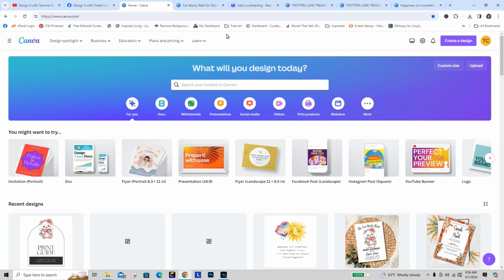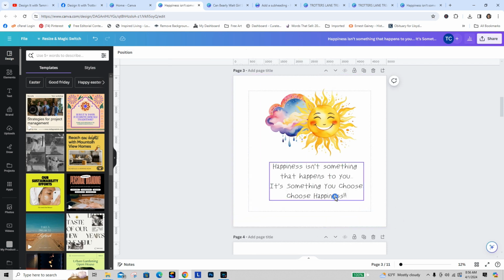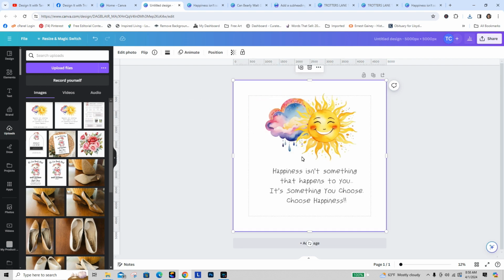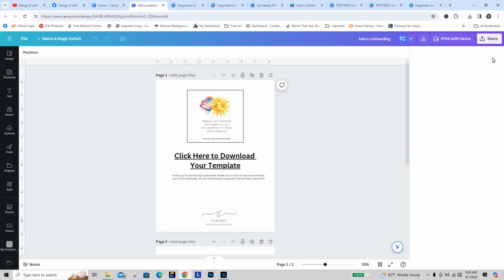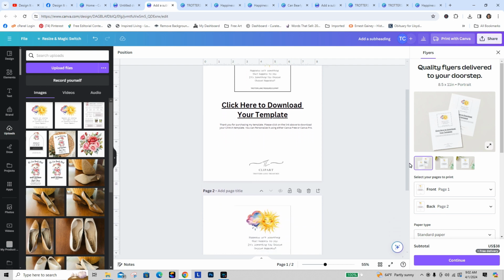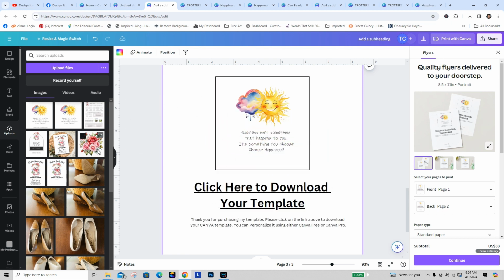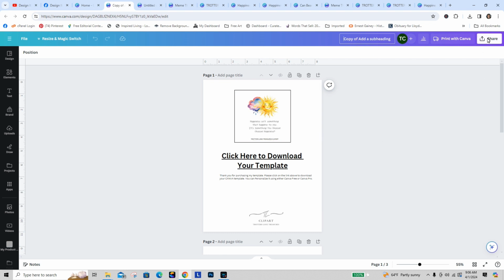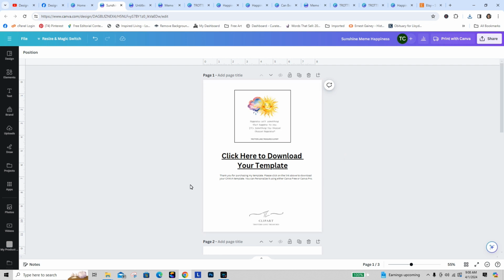Creating a Template to Sell on Etsy Using Canva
In this straightforward tutorial, I'll walk you through the simple and easy process of creating and sharing templates with your buyers on Etsy using Canva Pro. Whether you're new to design or just looking for a hassle-free way to streamline your template creation process, this guide is for you.

Simplify Your Template Creation: Learn how to create basic templates efficiently without getting bogged down in complex design details. Discover time-saving techniques and shortcuts to help you create professional-looking templates in no time.

Streamline with Brand Templates: Find out how to create brand templates to speed up the process and maintain consistency across your designs. With Canva Pro's brand kit features, you can easily apply your brand colors, fonts, and logos to all your templates with just a few clicks.

Share Your Templates with Ease: I'll show you how to generate the actual template link to share with your Etsy buyers.

This tutorial is perfect for sellers who want to focus on the practical aspects of template creation and sharing without diving too deep into design theory. By following these simple steps, you'll be able to create and share templates with ease, giving your buyers a seamless experience on Etsy.

Don't miss out on this opportunity to simplify your template creation process and start sharing your designs with the world.

Here is the program I use to create my AI clipart If you decide to try it and use my affiliate link I'd love for you to join my Private Facebook group. I'll share my tips and tricks for creating renders that will make your clipart or digital products stand out.